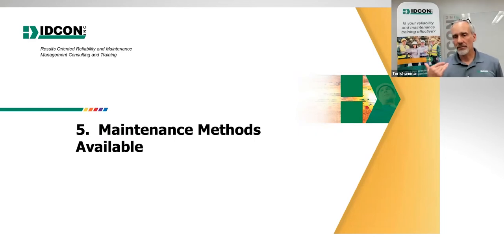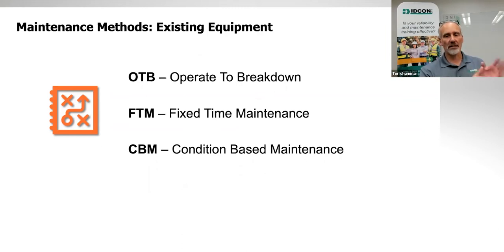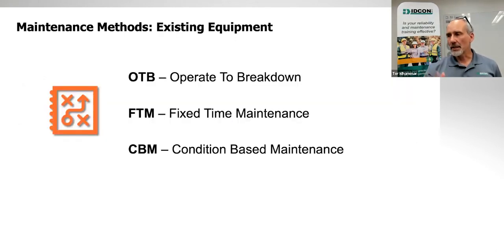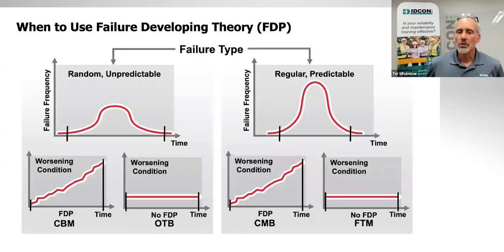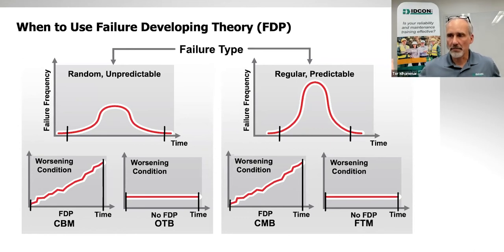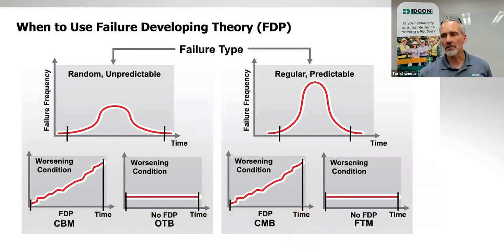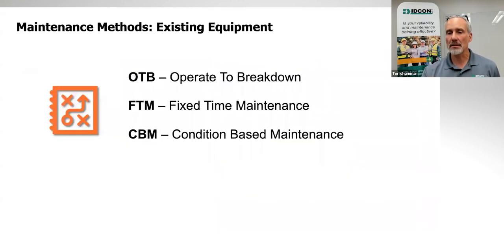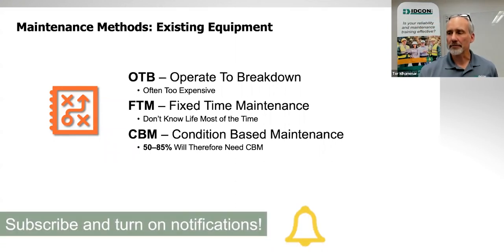Which Maintenance Method Should I Use?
Is your current maintenance method working for you? Is it time to make a change to increase productivity? IDCON President Tor Idhammar goes over three widely used maintenance methods in his new Summer Seminar on reliability. Helping your organization find the right method for you is an important part of IDCON's Preventive Maintenance Training.